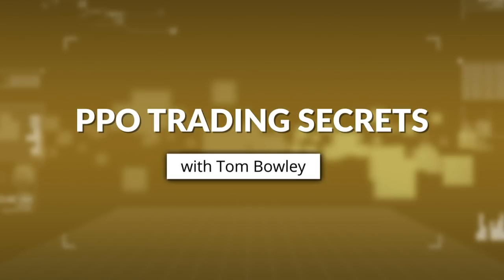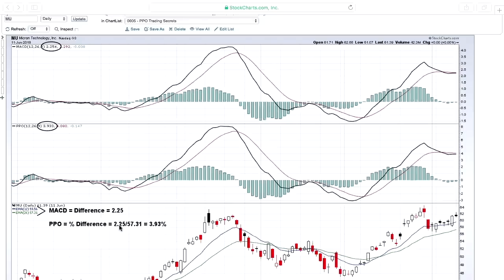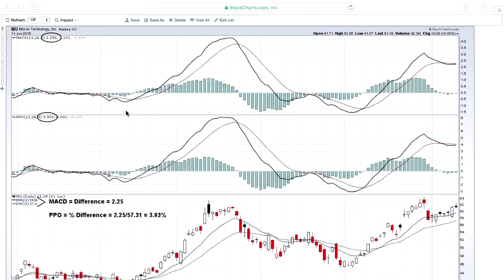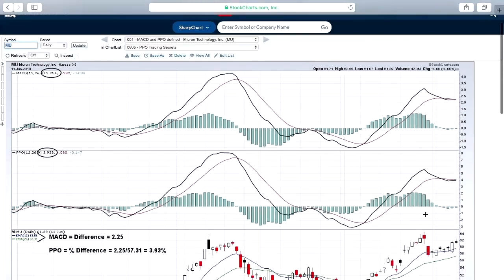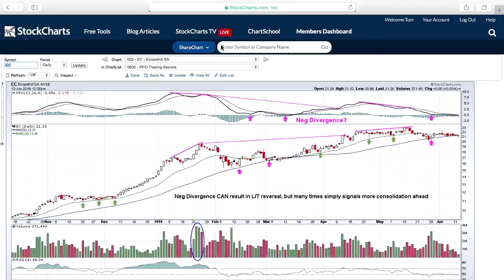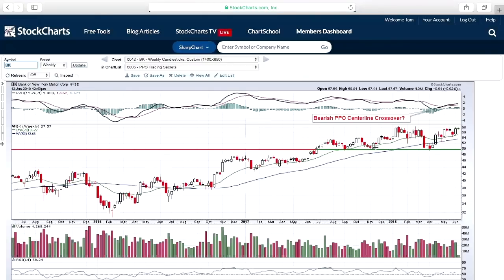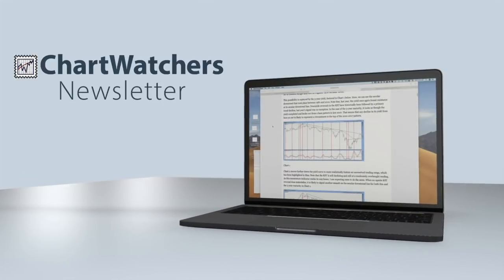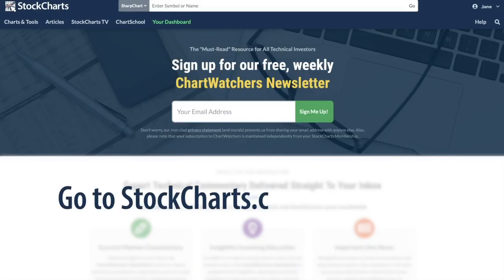Tom Bowley: PPO Trading Secrets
Tom covers two momentum oscillators- the PPO and the MACD.  He explains the subtle differences between the two and how you can use them to your advantage.

This video originally aired on StockCharts TV, the only 24/7 video streaming channel devoted exclusively to financial charting and market analysis from the web’s top technical experts. Watch live shows and see our complete content schedule